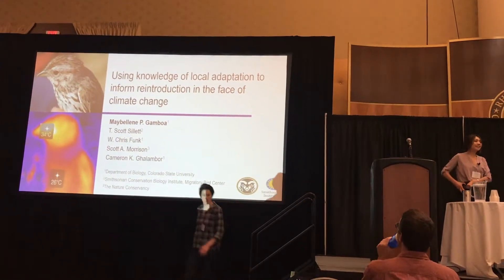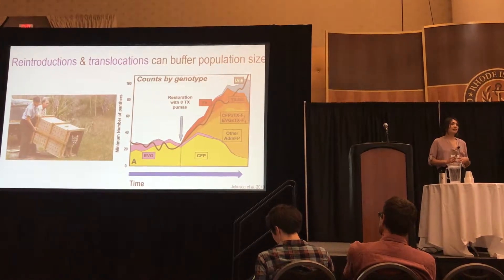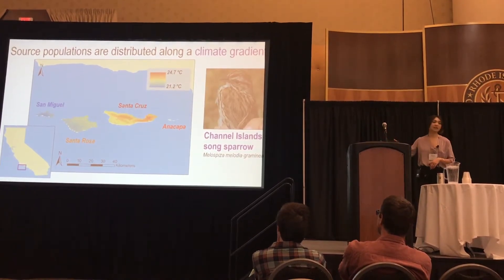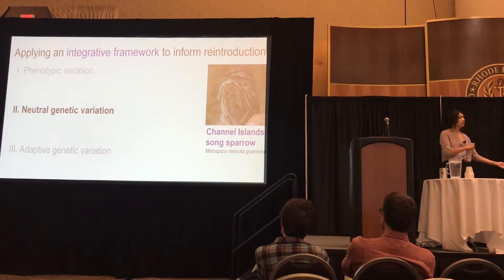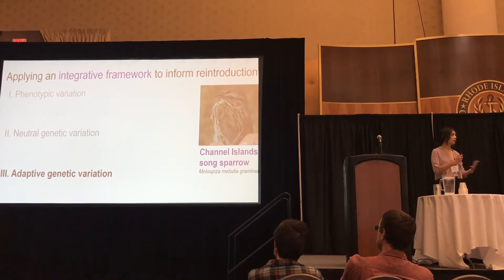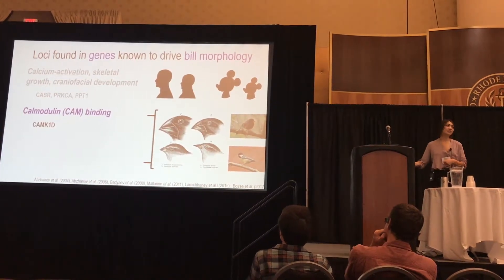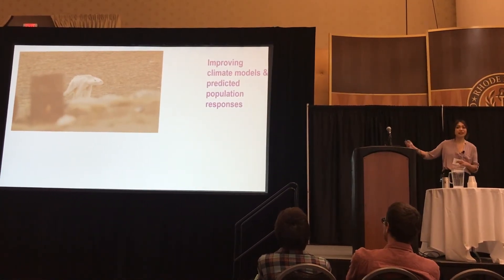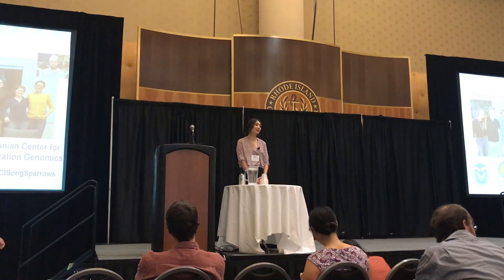Gamboa: Using knowledge of local adaptation to inform reintroduction in the face of climate change